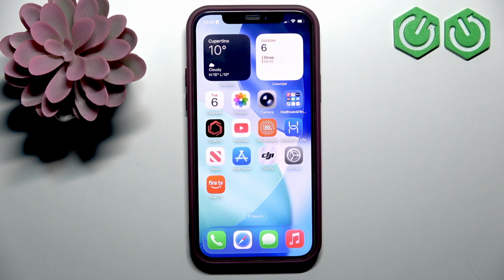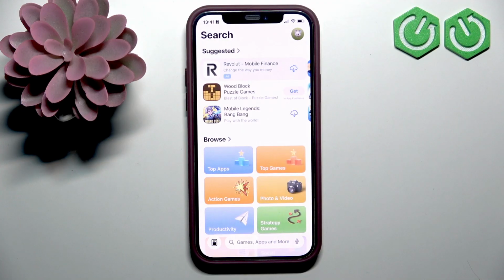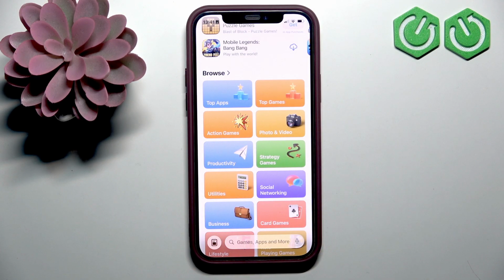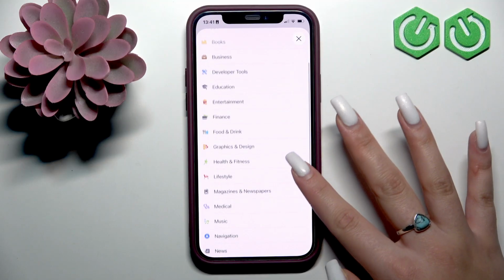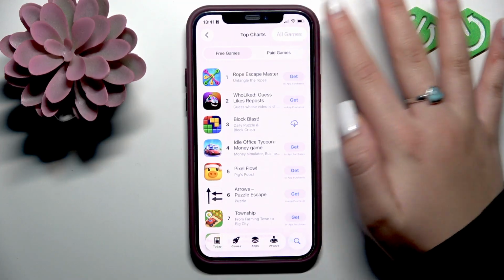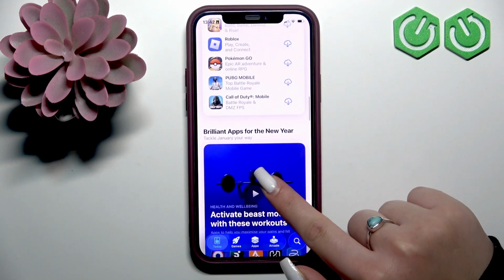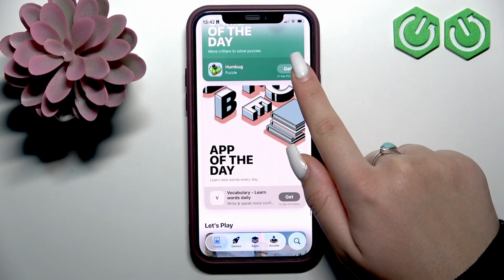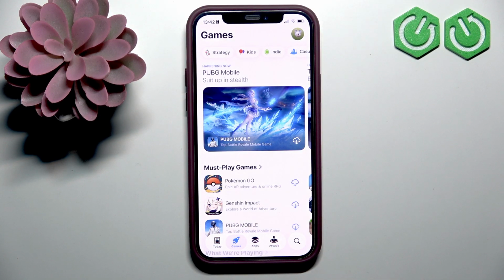How to Find Top Charts and Trending Apps in App Store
In this short video we show how to find top charts and trending apps in the App Store on your iPhone or iPad. You will learn where to open the App Store, how to use the Search tab to find Top Apps and Top Games, how to filter by Free or Paid, and how to browse categories such as Music to see category-specific charts. We also cover the Today tab where Apple highlights App of the Day and Game of the Day so you can quickly discover trending and editor-picked apps.

How to find top charts and trending apps in App Store on iPhone?
How to see top free and paid apps in App Store on iPhone?
How to find App of the Day and Game of the Day in App Store on iPhone?

0:00 Intro — Open the App Store on your device
0:14 Go to Search tab (magnifying glass) and scroll down to categories
0:30 Top Apps — switch between Free and Paid filters
0:44 Tap All Apps and pick a category (example: Music)
0:57 Top Games — view top game charts
1:05 Today tab — the App of the Day section explained
1:16 Game of the Day — find editor-picked trending games
1:31 Why these sections matter — trending vs editor picks
1:37 Wrap up & quick tips to discover new apps